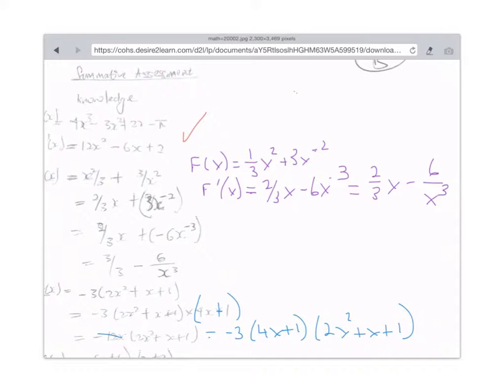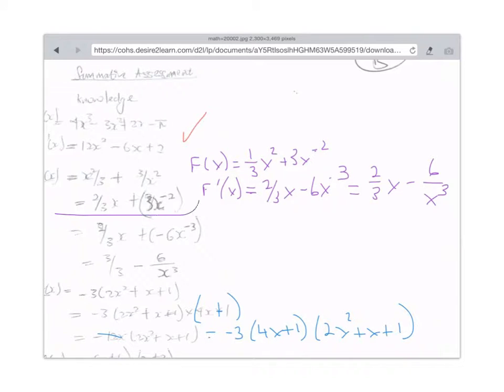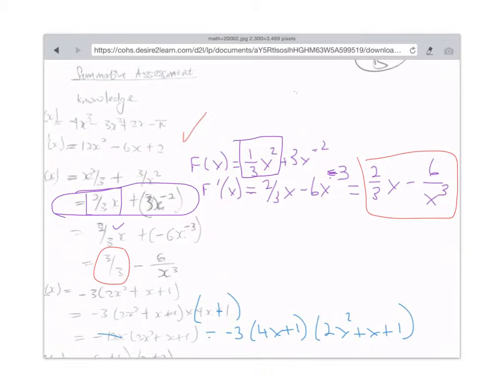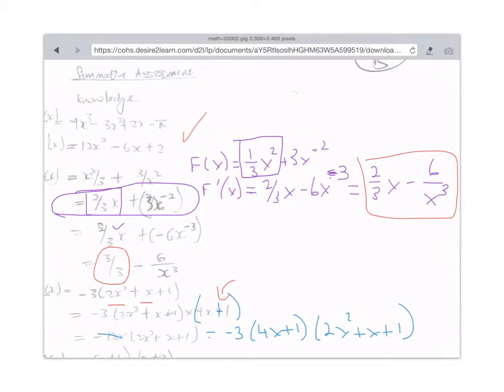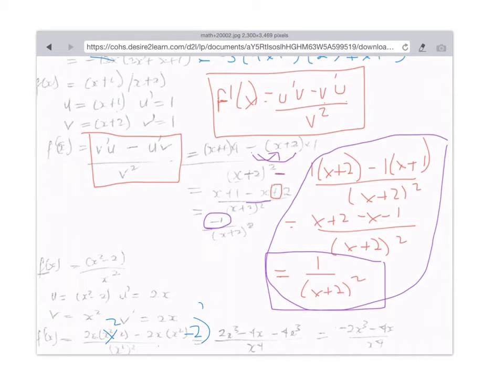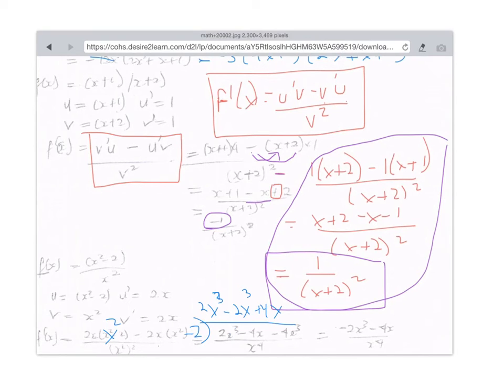Made with Explain Everything™ Interactive Whiteboard